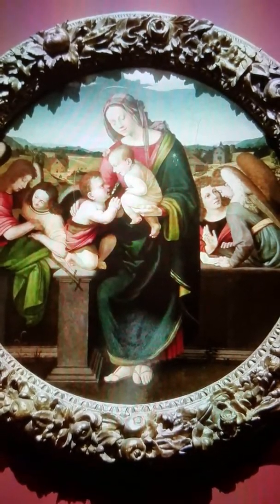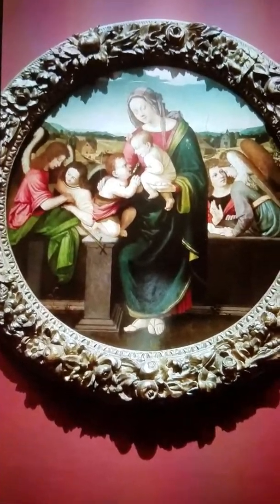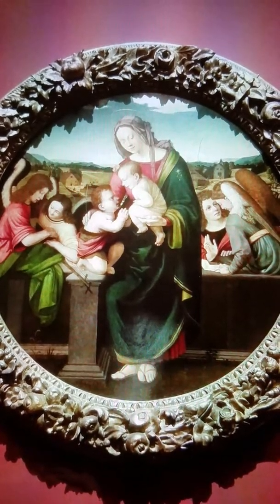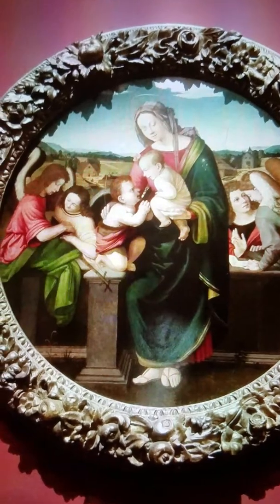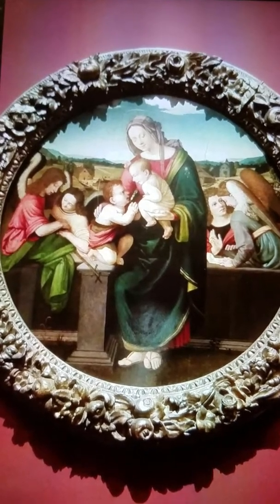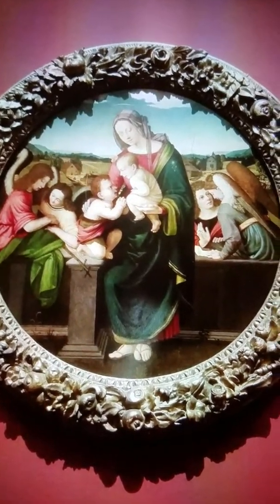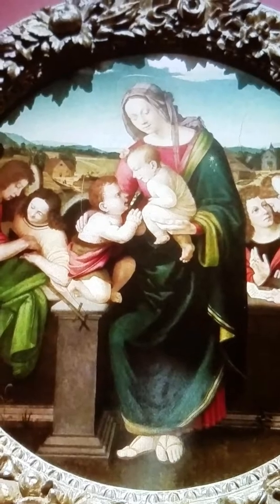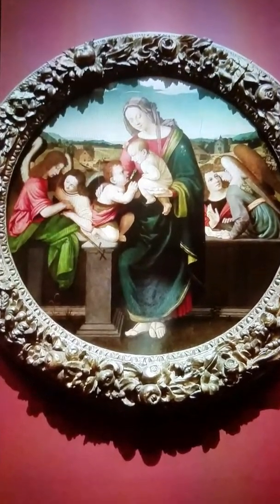Art 100 Final Madonna and Child with young Saint John and Angels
I wasn't allowed to videotape inside the museum so I videotaped a picture I took of it on my iPad.